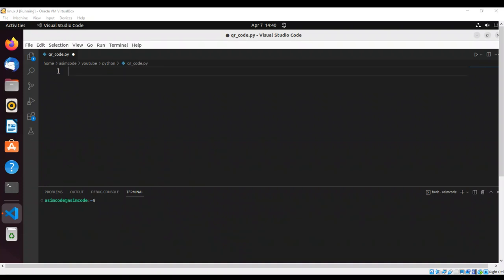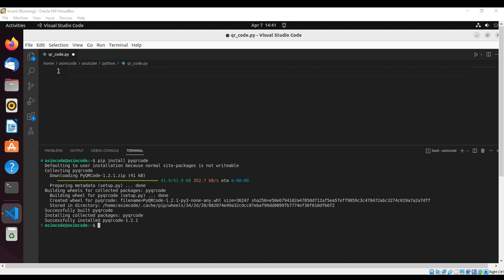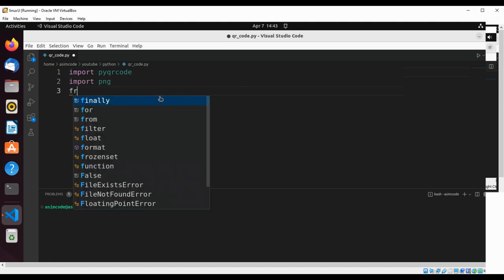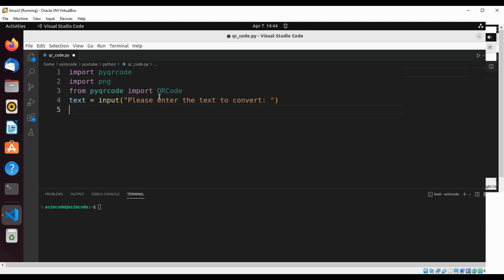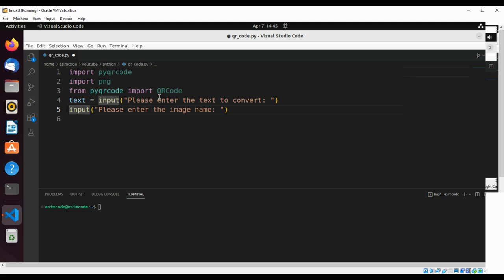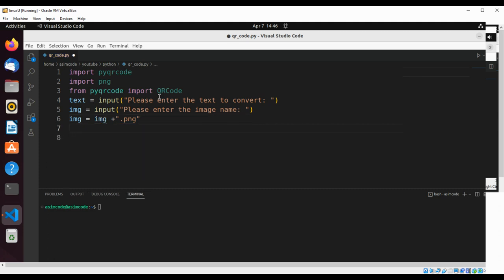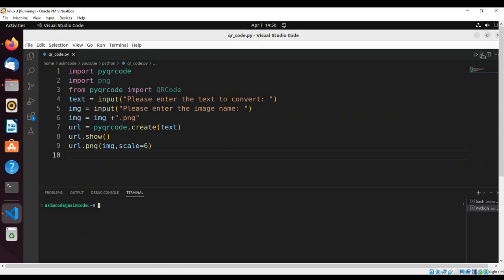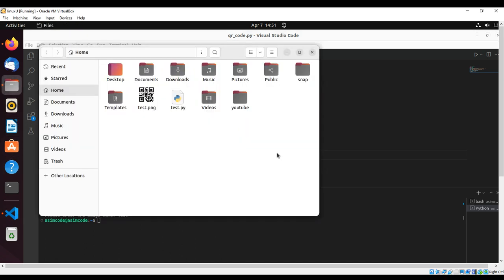A QR code generator in Python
In this video we will learn about QR code generator in Python.